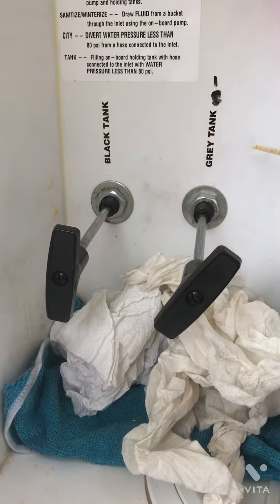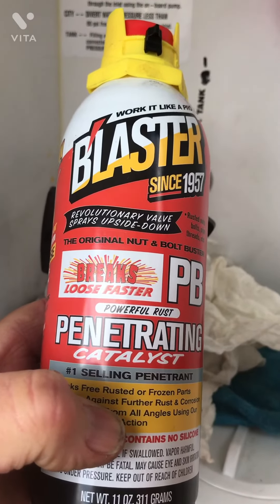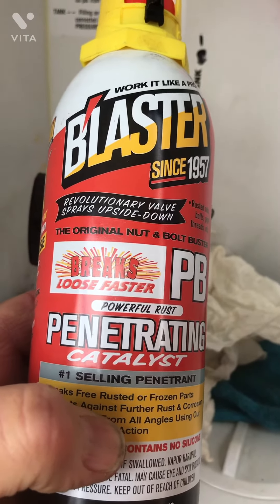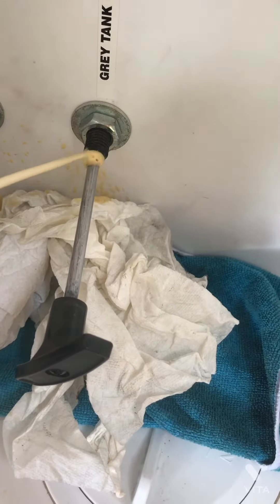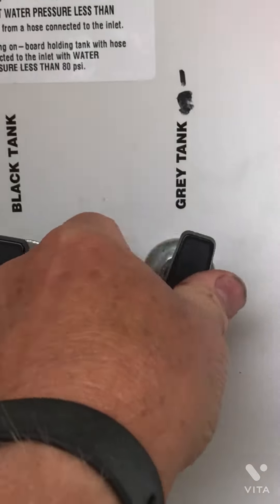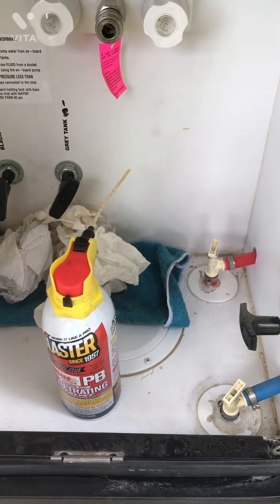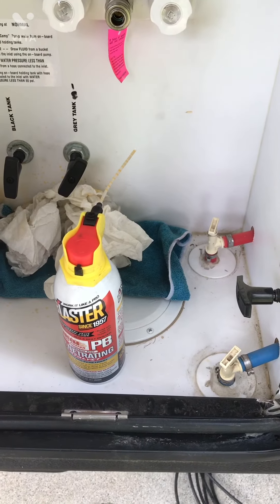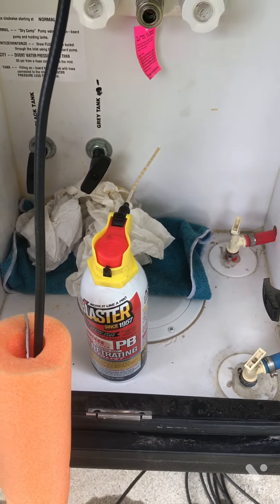Use PB Blaster to keep your dump valve handles pulling nice and smoothly